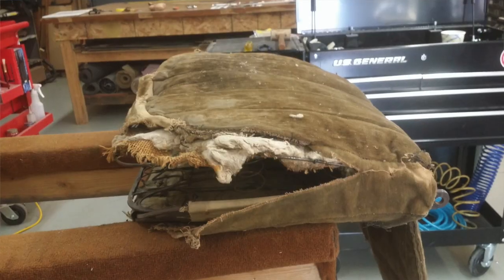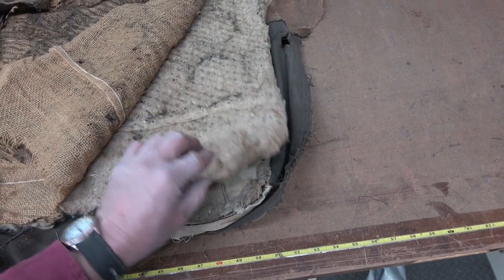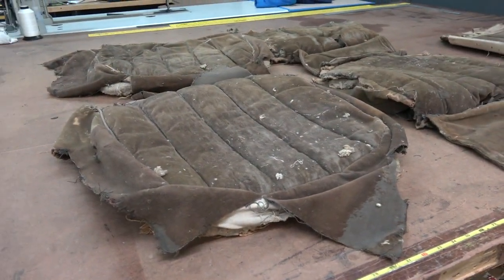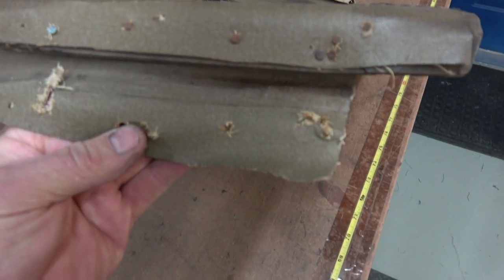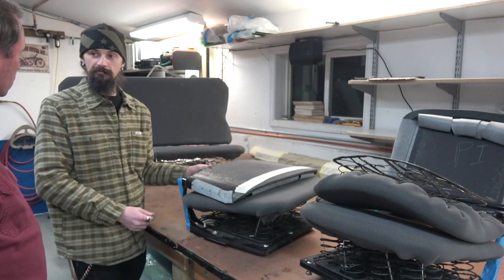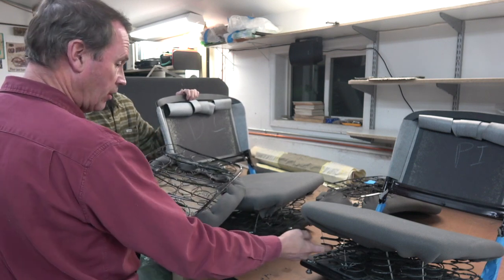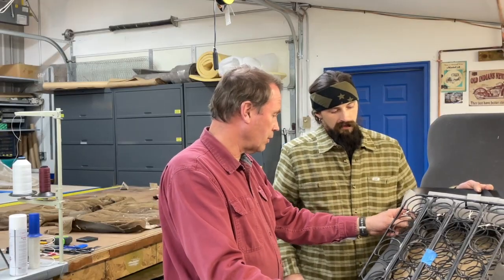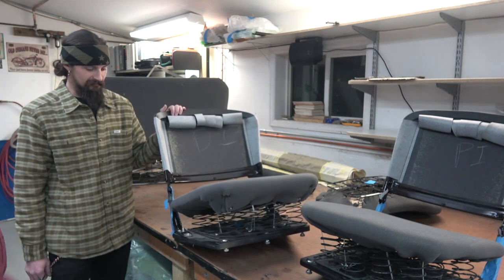1931 Model A Victoria seat upholstery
We'll take a close look at how Ford built the seat upholstery and how we replicate it.